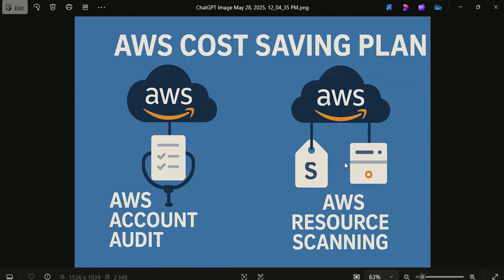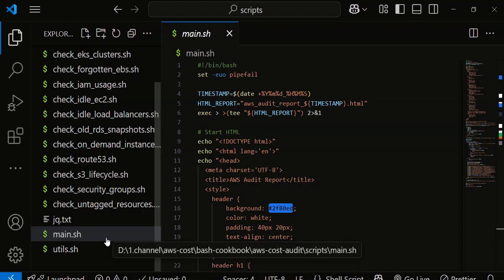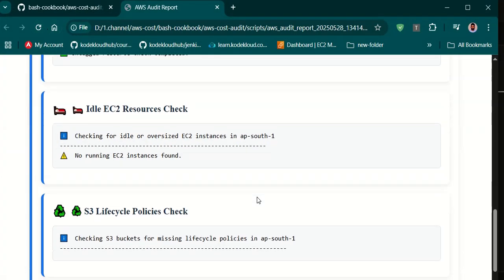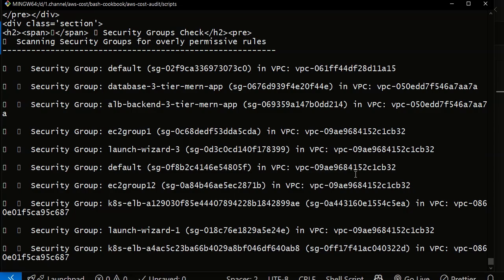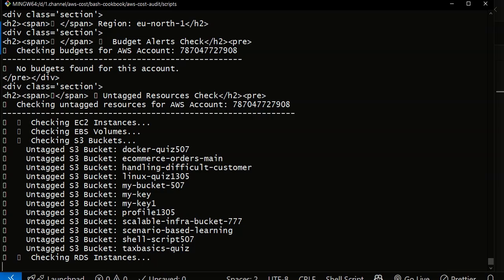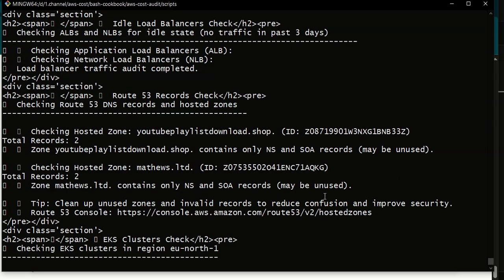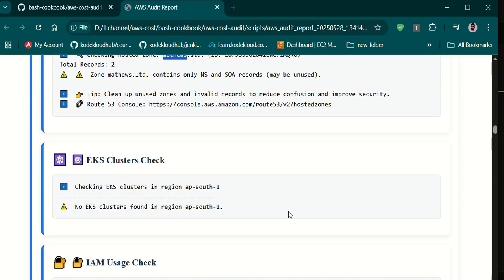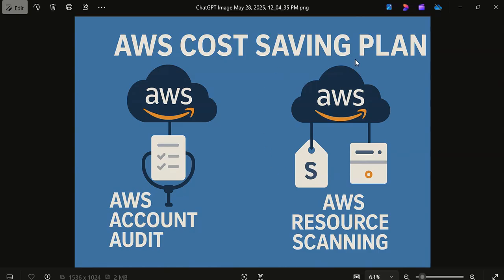AWS Cost Saving | Bash Scripts-Account Scanning | Account Audit, Resource Scanning & Budget Optimize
Unlock major savings on your AWS bill! 💰 In this video, we break down the AWS Cost Saving Plan and show you how to optimize your cloud expenses through AWS Account Audits and Resource Scanning.

You'll learn:
✅ What the AWS Cost Saving Plan includes
✅ How to perform an AWS account audit to identify overspending
✅ Tools and tips for scanning and cleaning up unused AWS resources
✅ Best practices for reducing cloud waste and increasing cost efficiency

Whether you're a cloud engineer, DevOps professional, or AWS user looking to cut costs—this video is for you!

aws cost saving plan
aws cost optimization
reduce aws cost
aws billing management
aws account audit
aws resource cleanup
aws savings plan
aws budget planning
optimize aws spend
aws monitoring tools
devops aws
aws cloud best practices
aws cost cutting tips
aws resource management
save money on aws